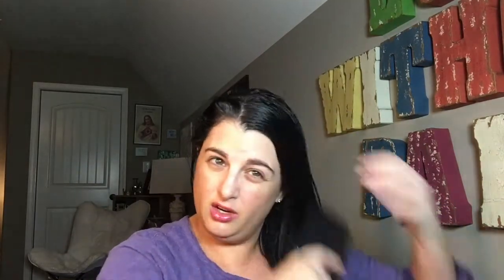The blow dry secret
How to blow dry your hair fast and frizz free.